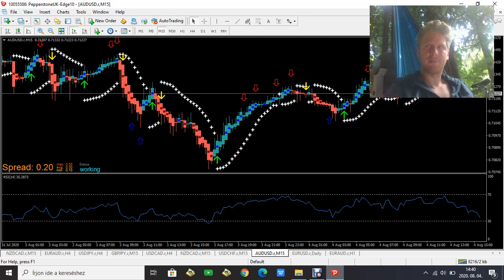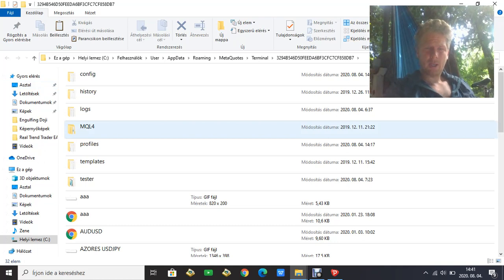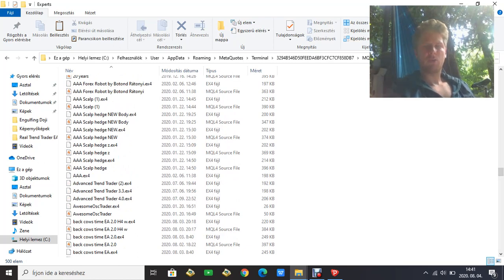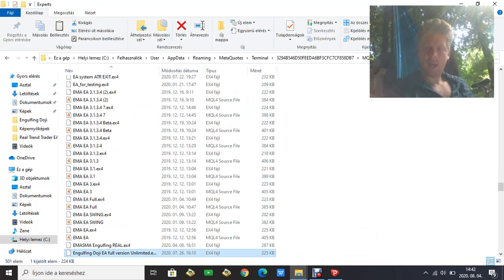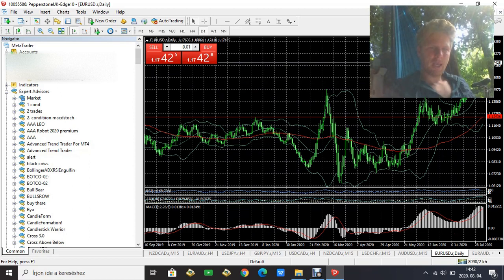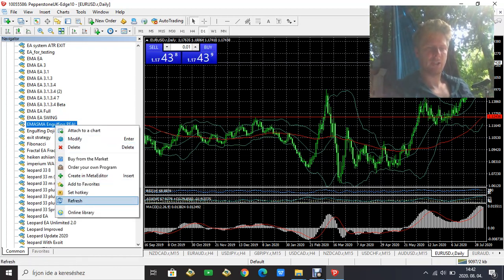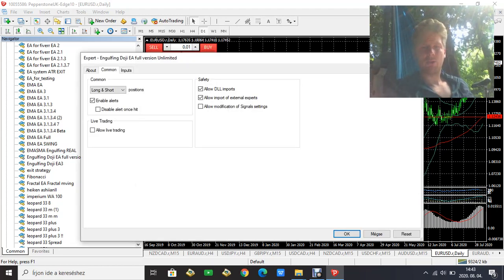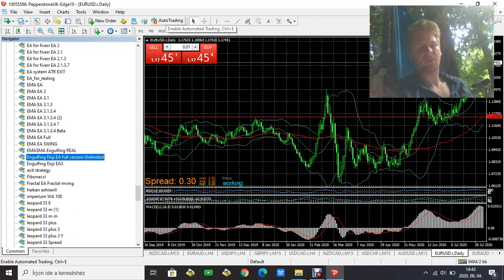How to easily install a trading EA(Expert Advisor) in MT4 from EX4 file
in this video i will talk about how to install an expert advisor in MT4 from an ex4 file.

New Developement my Best price action EA yet for MT5 on MQL5 Store